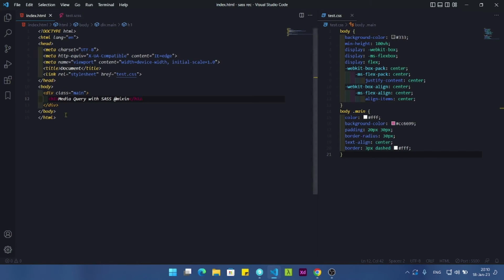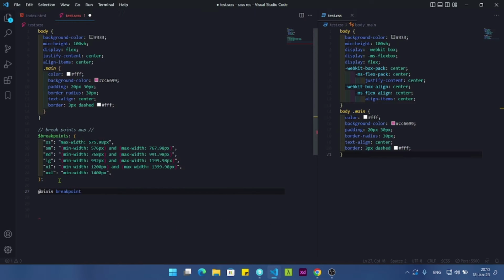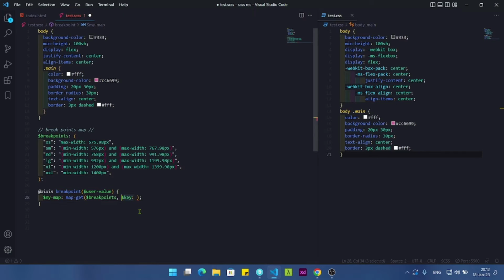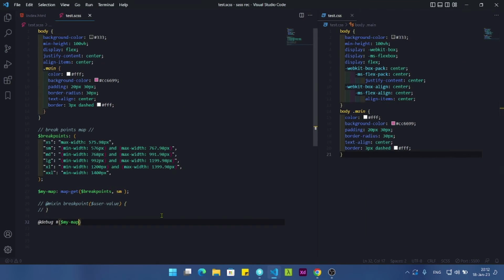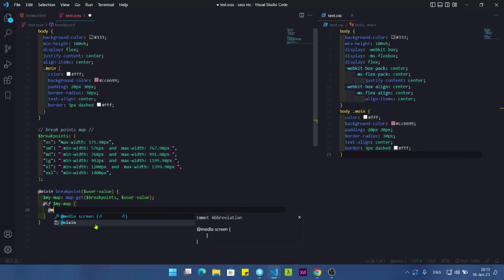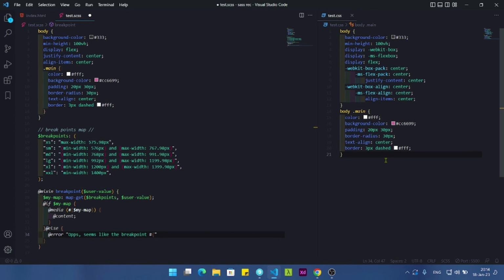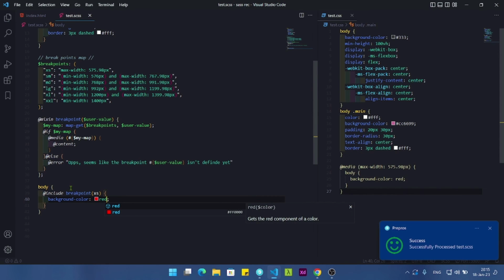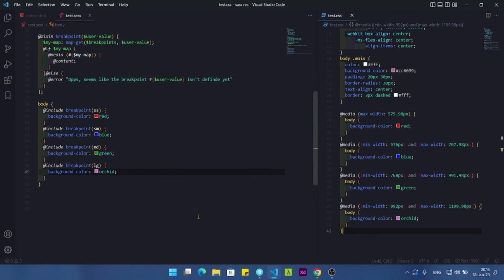Media query with SASS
In this video, I create a useful SASS @mixin for Media query.